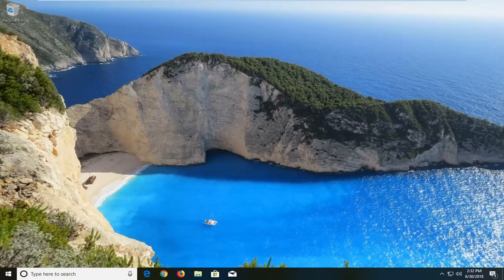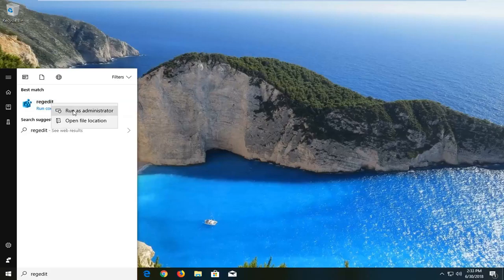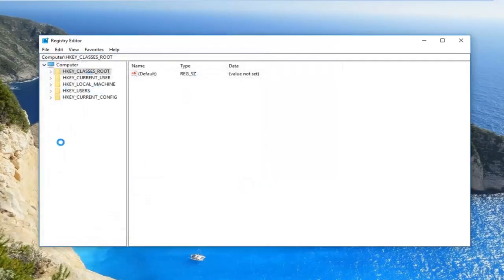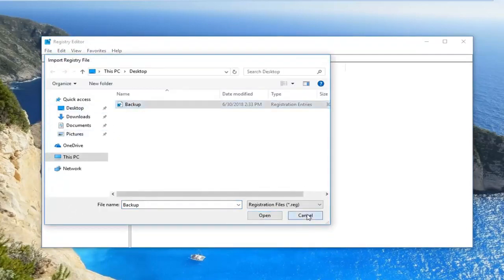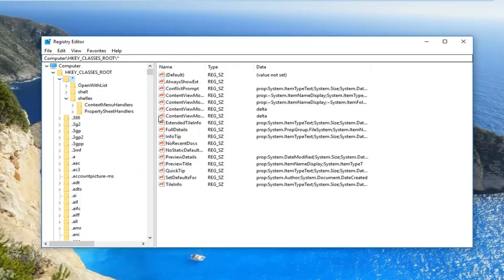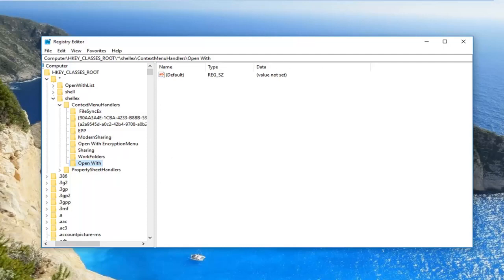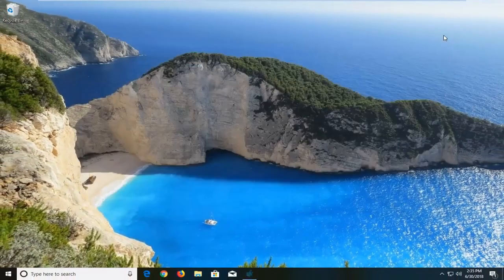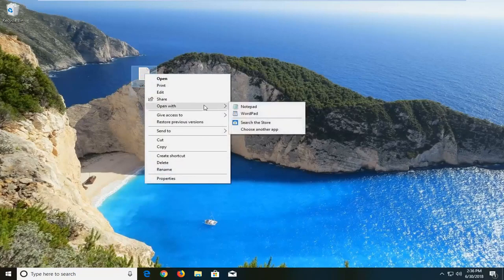Open With Missing in Windows 10 and Change Default Open Options FIX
How to Fix the Missing “Open with” Option on the Windows 10 Right Click Context Menu.

How can I restore “Open With” context menu in Windows 10? The “Open With” option lets you open files with any program of your choice, especially useful if the file extension is unknown or it’s associated to a program that doesn’t exist. In this tutorial we’ll show you how to add the missing “Open With” option back to Windows 10 right-click context menu.

Some Windows 10 users have reported a strange bug. It seems that the “Open With” option on the right-click context menu is missing. If you’re experiencing this bug, we have a solution using the registry.

Standard warning: Registry Editor is a powerful tool and misusing it can render your system unstable or even inoperable. This is a pretty simple modification and as long as you stick to the instructions, you shouldn’t have any problems. That said, if you’ve never worked with it before, consider reading about how to use the Registry Editor before you get started. And definitely back up the Registry (and your computer!) before making changes.

NOTE: Before performing the steps in this article, check if you are trying to select “Open with” for one file or more than one file. The “Open with” option is only available when you select ONE file. If you have TWO OR MORE files selected, the “Open with” option is not available.

Open the Registry Editor by clicking on Start and typing regedit . Press Enter to open Registry Editor, or click on regedit under Best match.

If you want to open a certain file with a different program, usually you’ll right-click that file and choose Open With from the menu. Windows 10 users have reported that Open With menu is missing on their computers, so let’s fix this problem.

The Open With Menu Missing In Windows 10, How To Fix It?
Many users use Open with menu on their PC, but sometimes this menu can become missing. Speaking of Open with menu, users reported the following problems:

Windows 10 Open with not working – Many users reported that Open with feature isn’t working for them on Windows 10. This is a strange problem, but you should be able to fix it by keeping your Windows up to date.

Open with disabled windows 10 – Sometimes Open with option can become disabled on your PC. If you’re having this problem, you might have to tweak your registry in order to fix it.

Windows 10 Open with greyed out – According to users, sometimes Open with option can become grayed out. This can be a big problem, but you should be able to fix that by creating a new user account.

Open with missing from the context menu, right-click – There are many reasons why Open with option can become missing from the context menu, but if you’re having this problem, be sure to try some of our solutions.